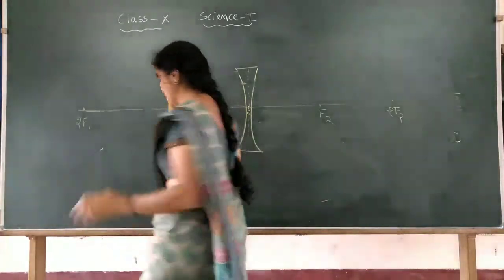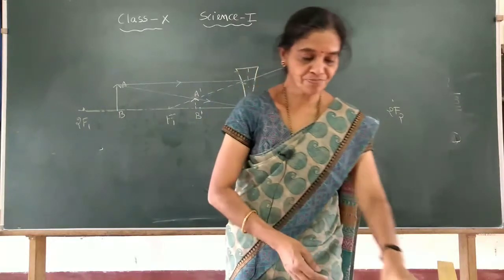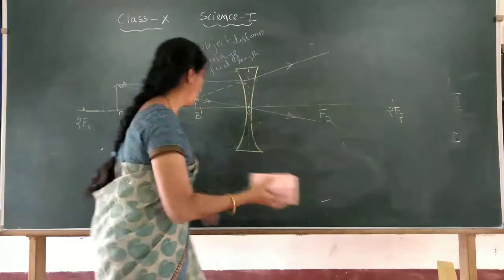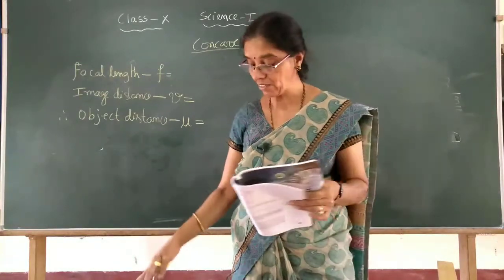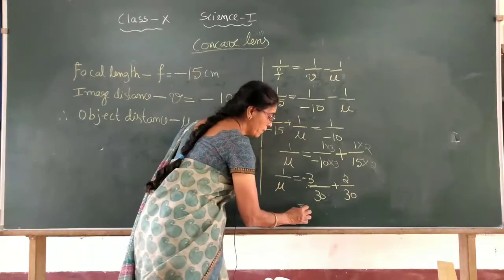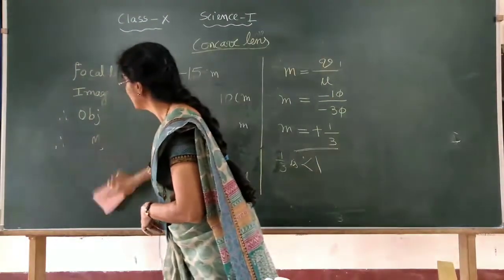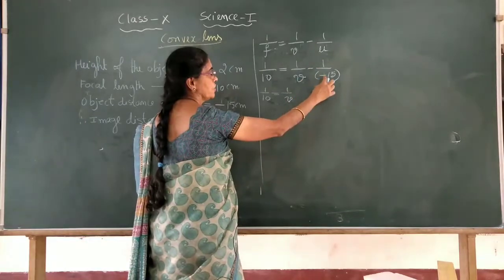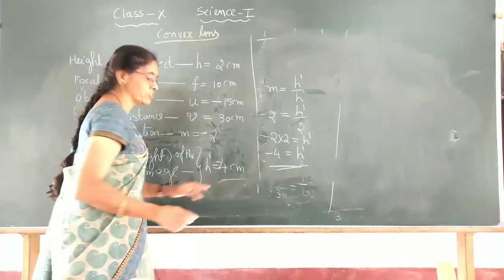10th std Science 1st 12/12/20